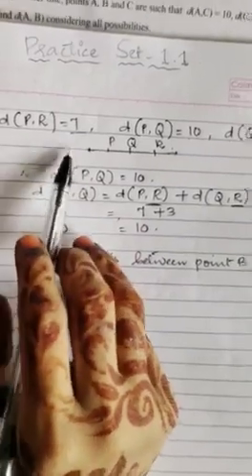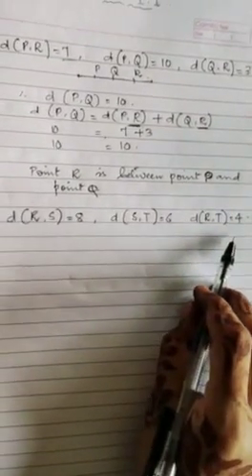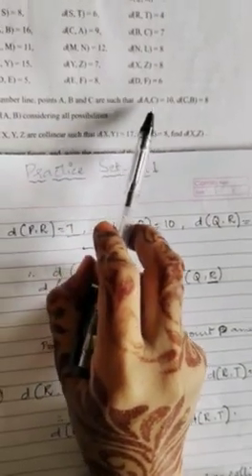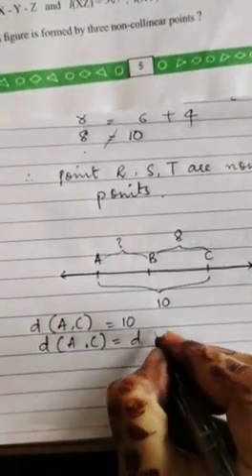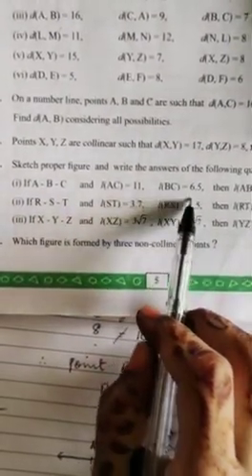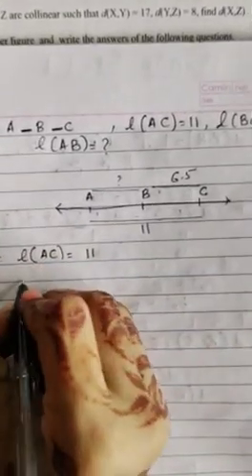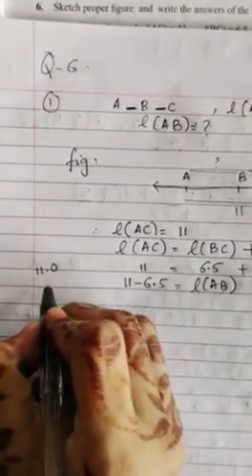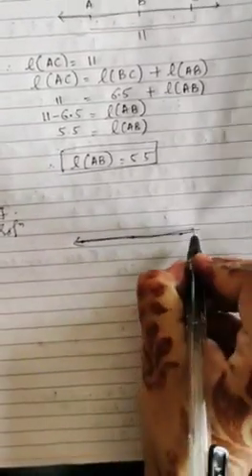practice set1.1,std 9th,state board.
Video from marneazmina